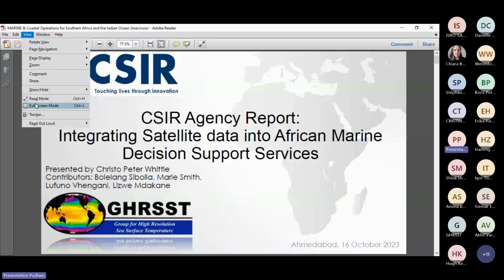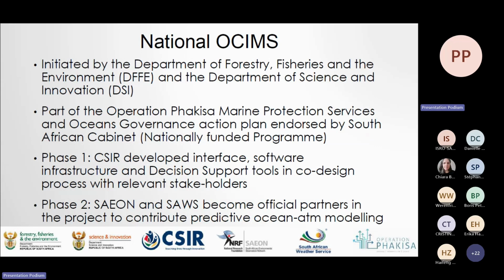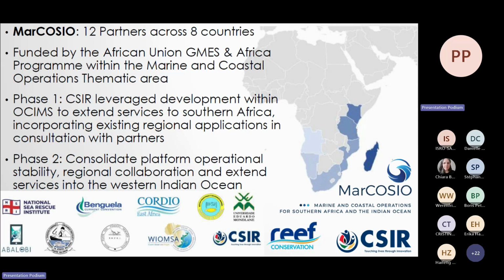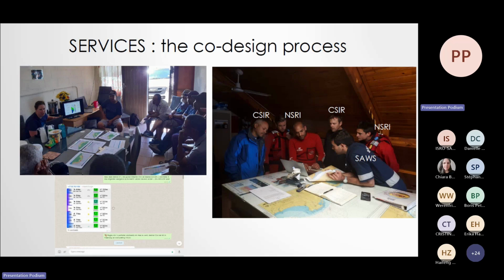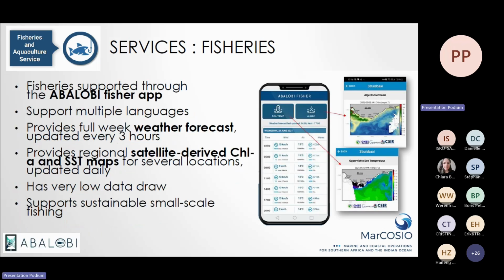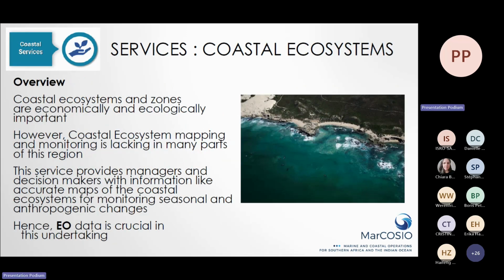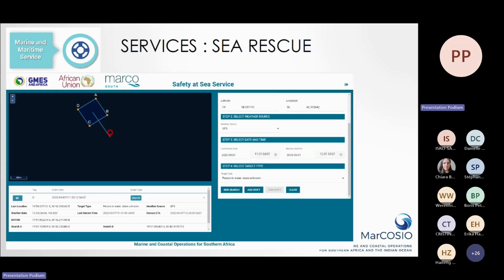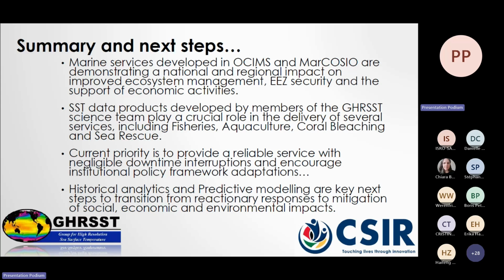CSIR Report 2023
Speaker: Christo Whittle

This is an Agency Report to GHRSST. This presentation is from GHRSST24: International SST Users' Symposium and GHRSST Science Team Meeting which took place in Ahmedabad in October 2023.